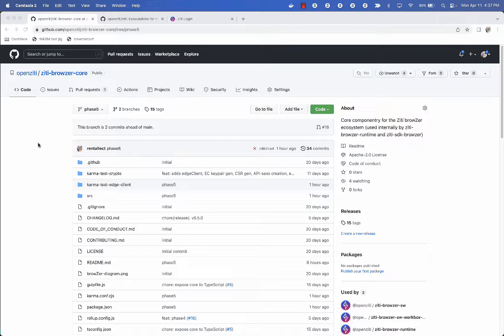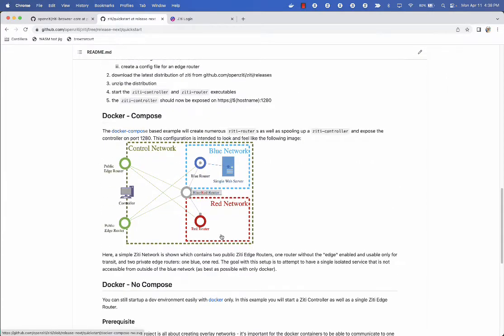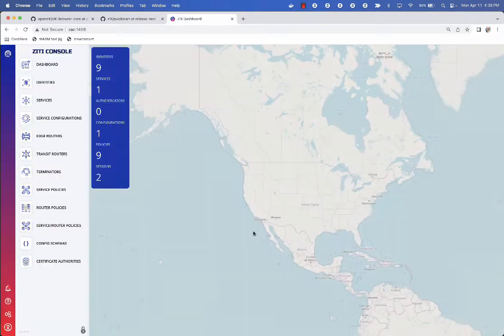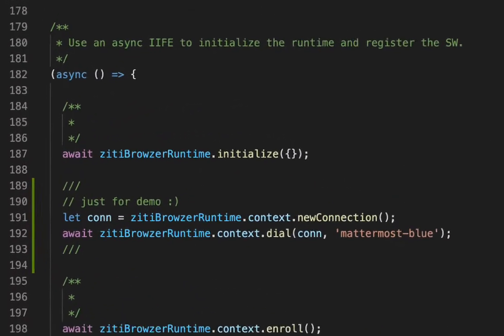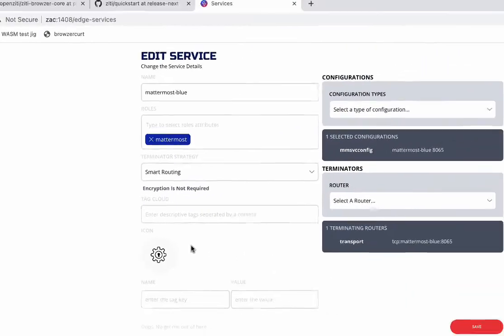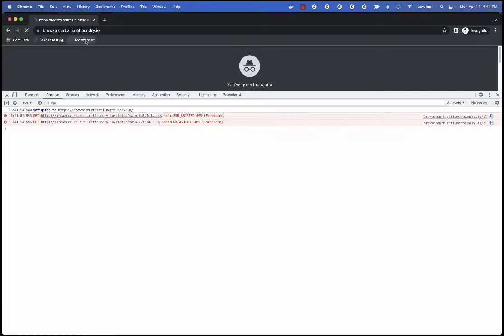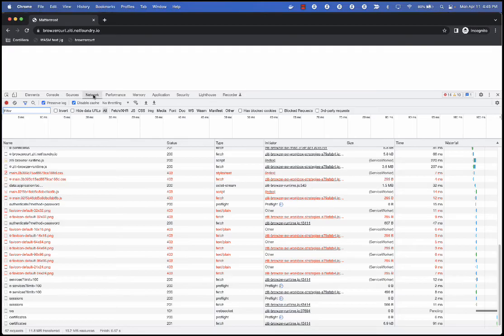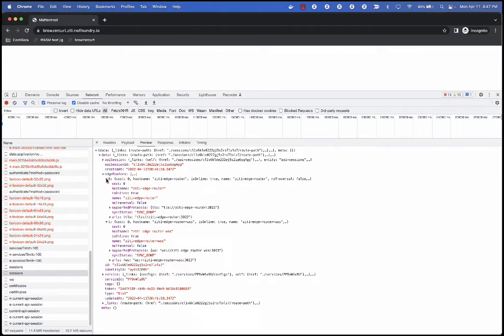Touchless Web App Zitification - 4/11/2022 browZer readout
Curt gives a brief demo of new mTLS enhancements taking shape within the Ziti browZer ecosystem.  We use the term "browZer" to collectively refer to an environment where we facilitate touchless, automatic Zitification of web applications.